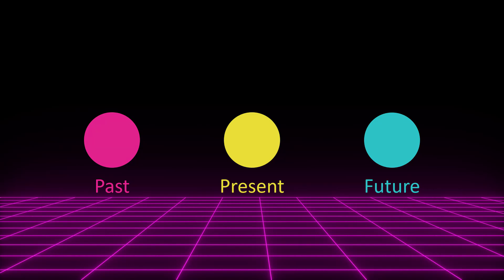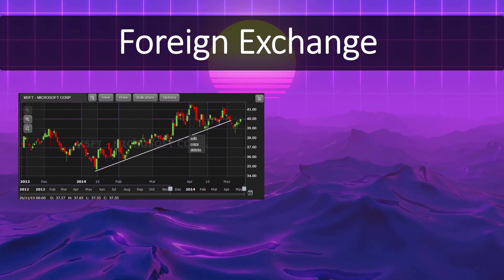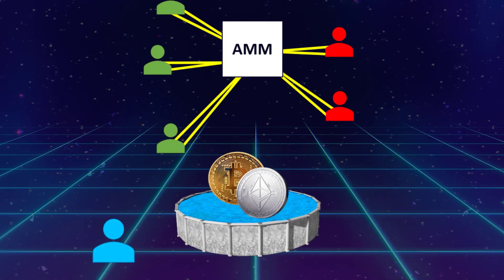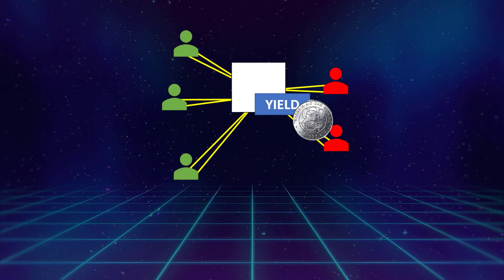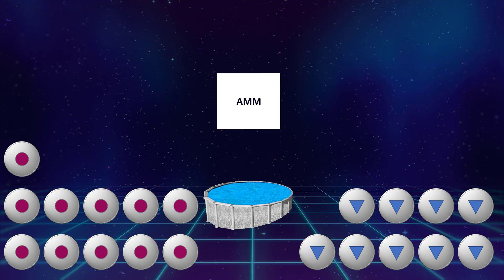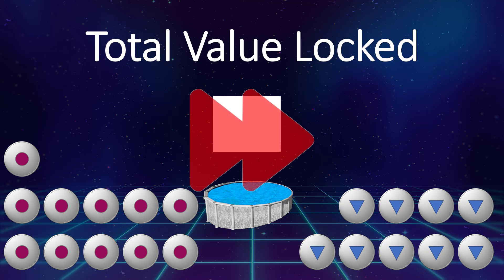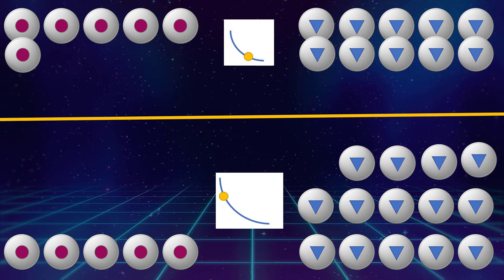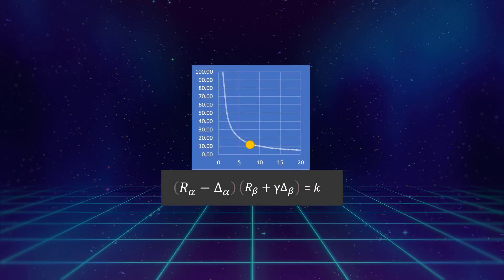Conceptually Understanding Liquidity Mining: What you must know about DEX liquidity provisioning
In this educational video, Chase Raz will introduce Liquidity Mining and its key concepts.  Liquidity mining, or Liquiditiy Provisioning, is often very confusing to cryptocurrency beginners and experts alike.  This is because the concept is financial in nature and very separate than the treatment of individual assets or commodities.

Foreign Exchange (Forex or FX) is more similar to liquidity mining than is stock trading.  Understanding this, and the key concepts around providing liquidity for exchanges is crucial to success in Decentralized Finance (DeFi) and Open Finance (OpenFi).

Concepts within the video:
• Liquidity Mining
• Tier 1 Banks
• Centralized Exchange
• Decentralized Exchange (DEX)
• Automated Market Maker (AMM)
• Transaction fees
• Developer fees (or Protocol fees)
• Bull and Bear Markets, and Volatility
• Yield tokens (Yield Farming)
• Derivative tokens
• Constant Product Market Maker (CPMM)
• Total Value Locked (TVL)
• Impermanent Loss (IL) and Divergence Loss (DL)

This video is provided by The Zilliqa Observer.